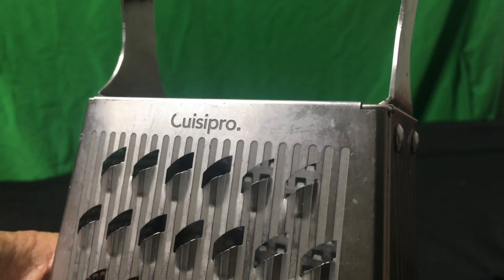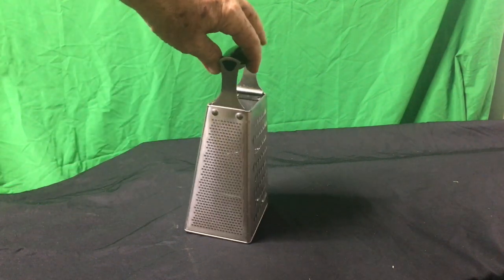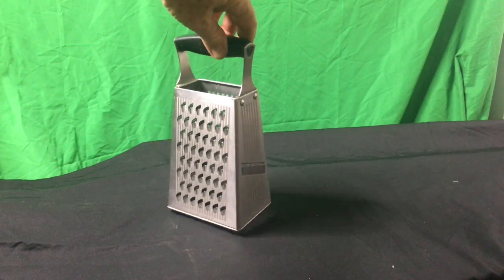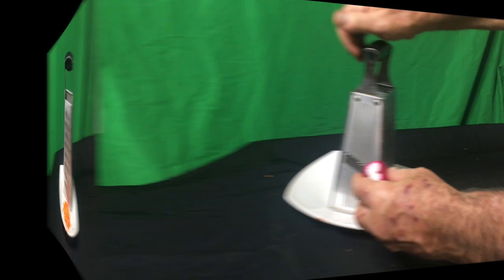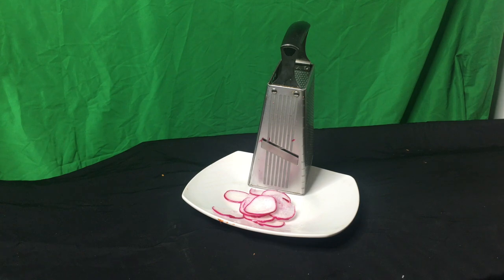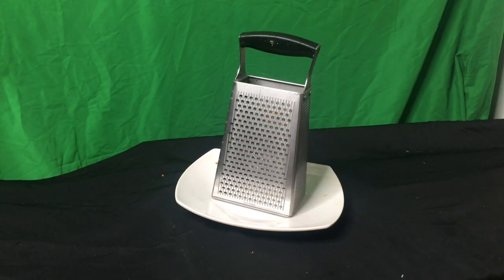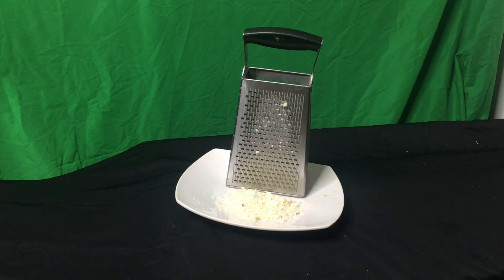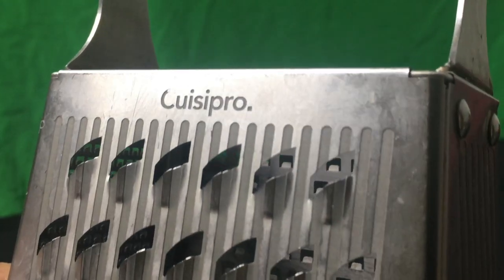Review of the CUISIPRO 4-sided Grater